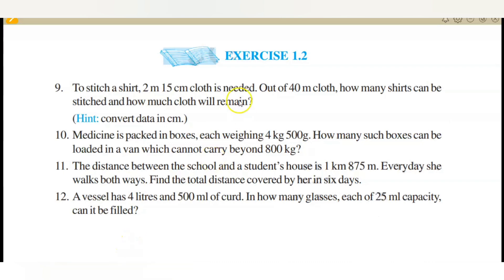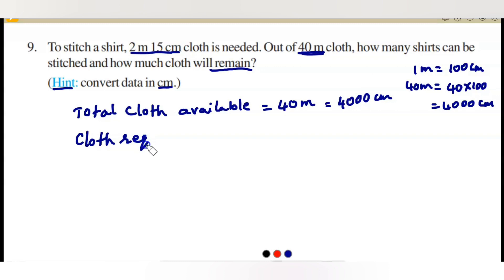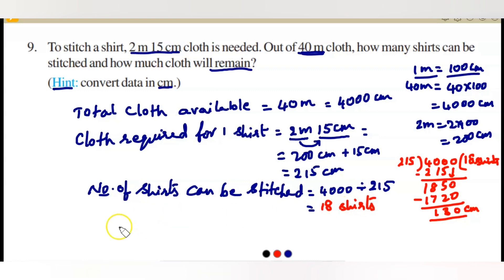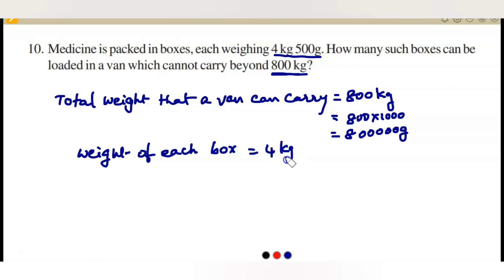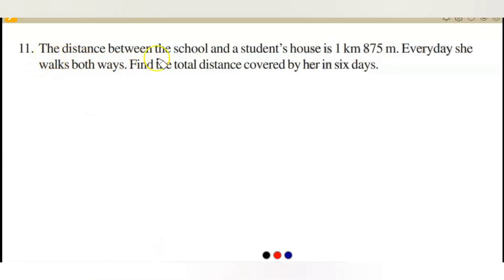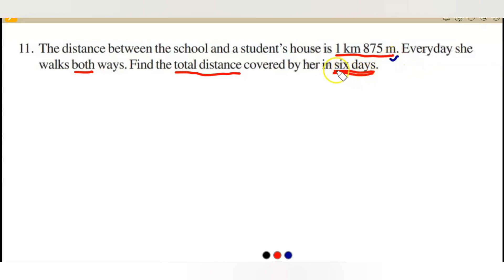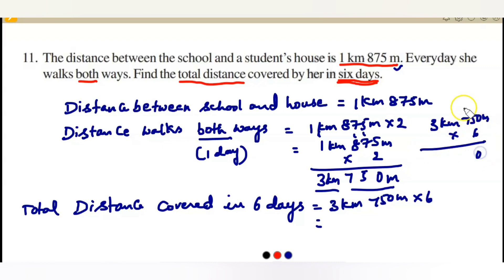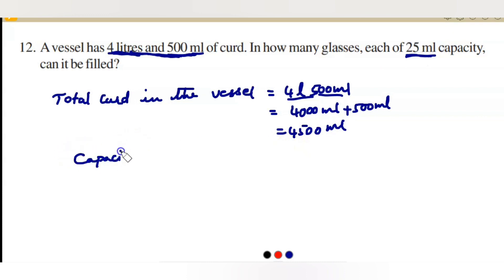Knowing Our Numbers||NCERT||6th Grade||Ch-1|| Ex 1.2||word problems 9-12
In this video you can learn how to solve word problems based on multiplication and division from NCERT BOOK 6th grade Ex 1.2||@Jayasreemaths